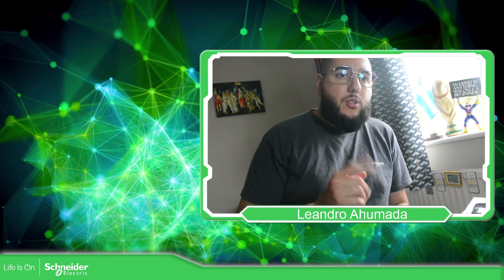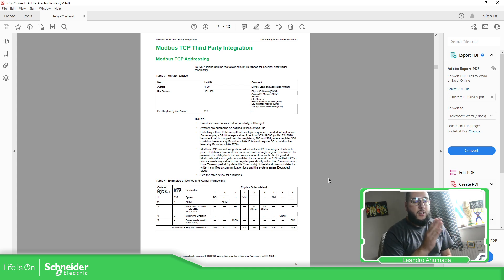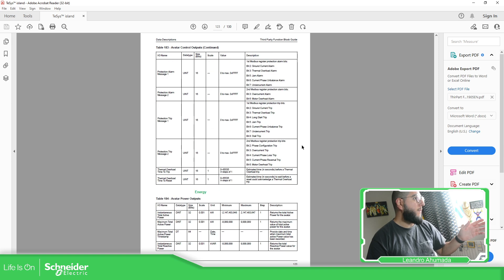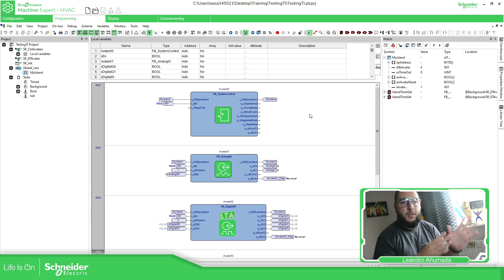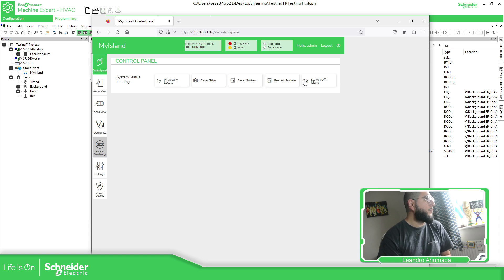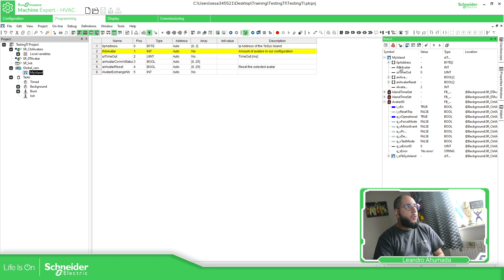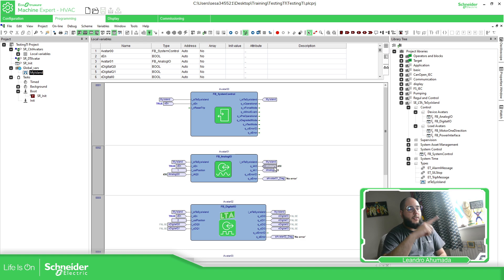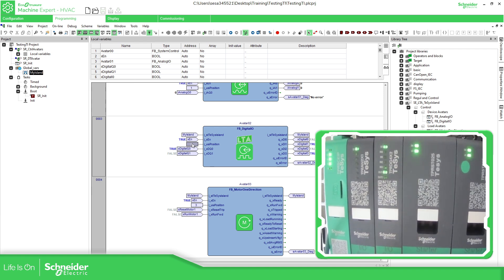ESME HVAC - Communication - M3.2 Getting Started with Library for TeSys Island